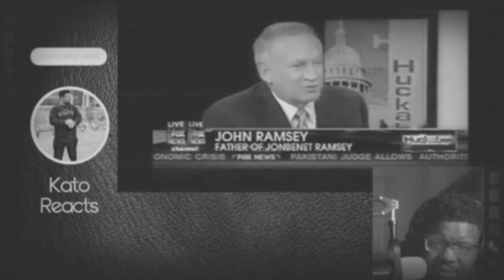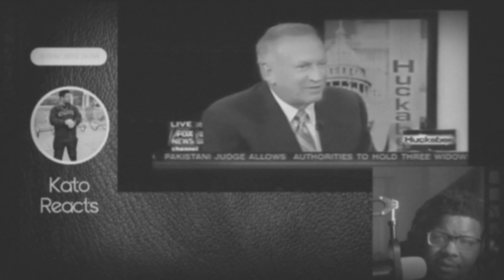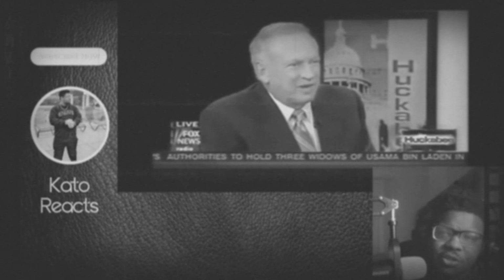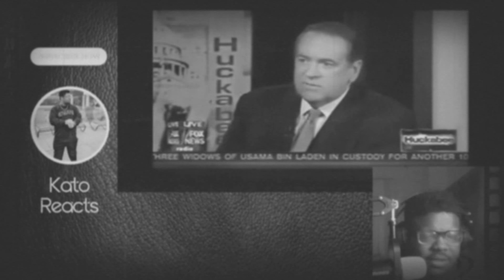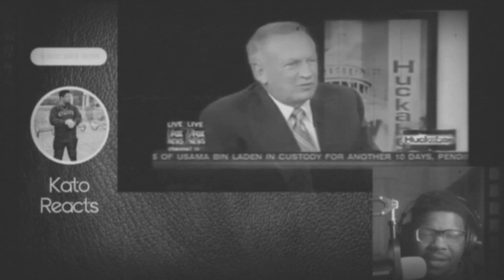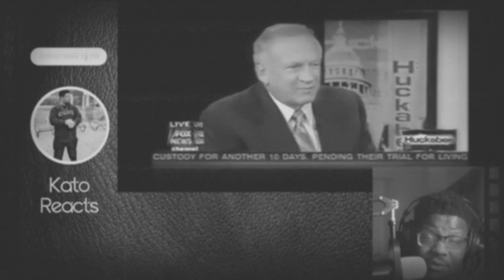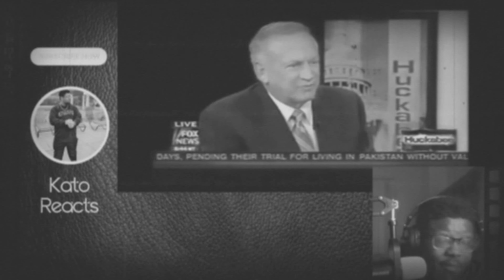JonBenet | Why These Methods Conflict With Each Other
After more than 30 years of unanswered questions, the JonBenét Ramsey murder case is being re-examined through the lens of modern forensic science, artificial intelligence, and linguistic analysis—and the conclusions are devastating. Cutting-edge DNA testing now indicates that the so-called “unknown male DNA” was most likely irrelevant trace contamination introduced during manufacturing, not evidence of an intruder. AI-enhanced 911 audio analysis strongly suggests that Burke Ramsey was awake and speaking during the emergency call, directly contradicting the family’s long-standing statements. Meanwhile, computational linguistics and authorship attribution models point to Patsy Ramsey as the ransom note’s author with near-statistical certainty, based on syntax, phrasing, and unique linguistic markers. Investigators and analysts now believe a fatal incident began in the kitchen, potentially involving a flashlight and the infamous pineapple, and escalated when the parents discovered JonBenét critically injured. Rather than call for help, evidence suggests a staged intruder narrative was constructed—complete with a garrote, basement placement, and an unusually long ransom note—to deflect suspicion. That cover-up, according to this analysis, endured for decades until advances in forensic technology finally exposed the inconsistencies. This video breaks down the forensic evidence, behavioral contradictions, audio findings, and linguistic data that challenge the intruder theory and present a comprehensive reconstruction of what may have really happened on Christmas night, 1996. 📷 Album art by Amanda Buckley, based on an original image by Adrien Olichon (Pexels) IG: /adrien.lch JonBenét Ramsey murder explained JonBenét Ramsey case reexamined New forensic evidence JonBenét Ramsey Burke Ramsey awake during 911 call Patsy Ramsey ransom note analysis JonBenét Ramsey DNA contamination Intruder theory debunked JonBenét Ramsey JonBenét Ramsey pineapple evidence JonBenét Ramsey flashlight theory AI analysis JonBenét Ramsey case Forensic linguistics ransom note JonBenét Ramsey cover up theory Christmas 1996 murder case True crime cold case breakdown